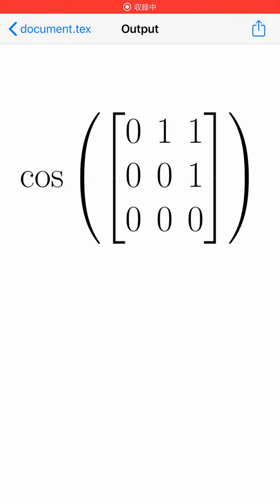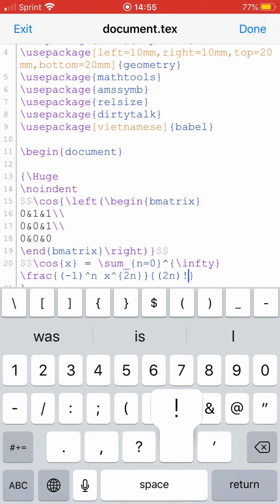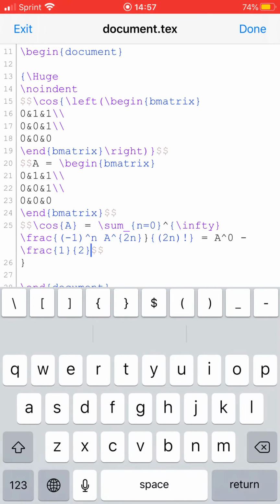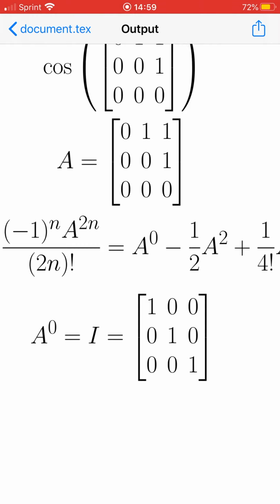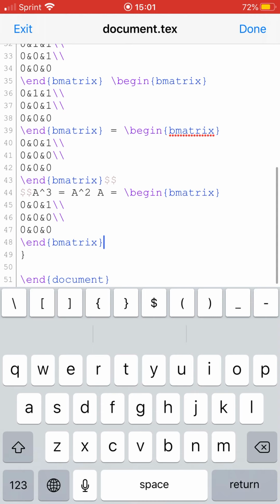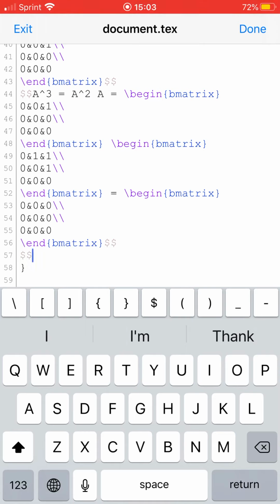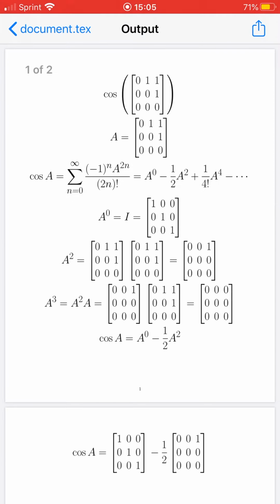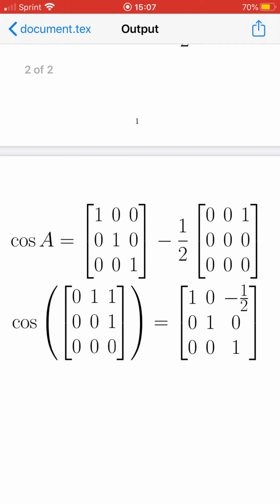Cosine of a matrix 😱 (with Latex)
In this video, I explain how to find the cosine of this particular matrix.